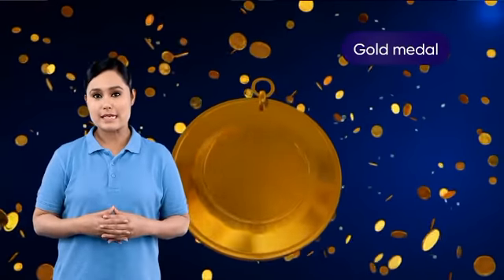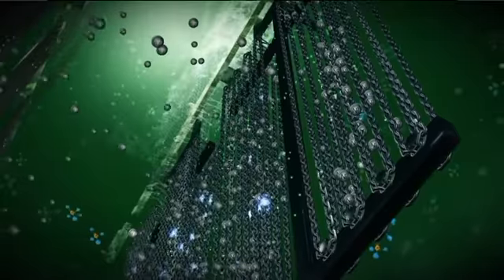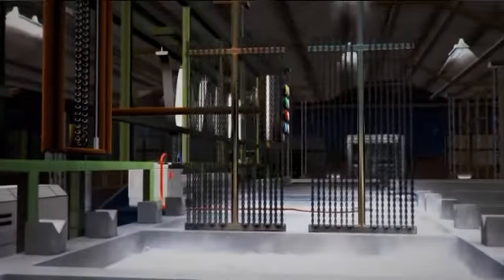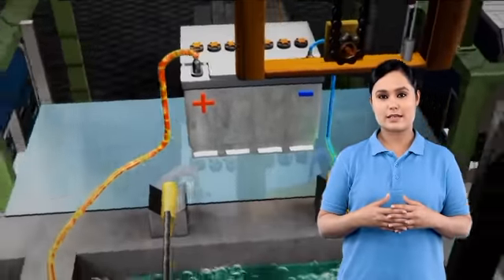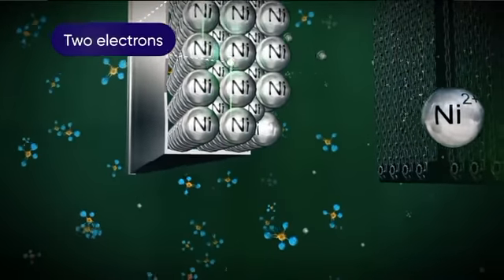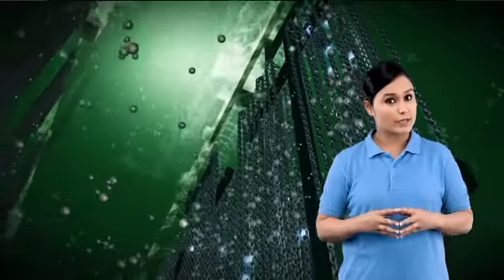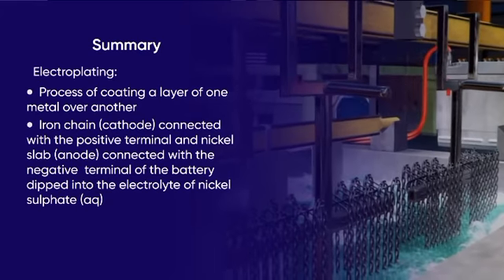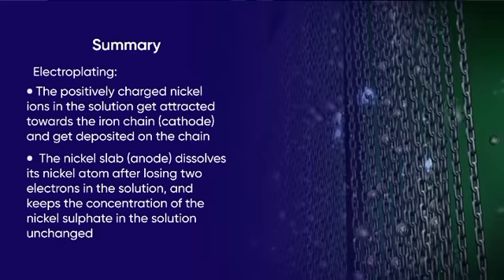what is Electroplating?